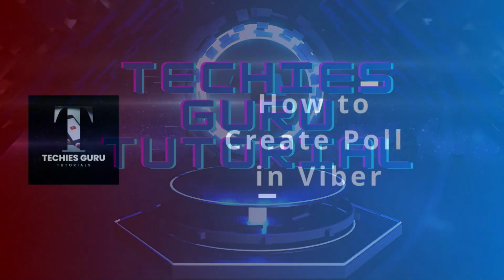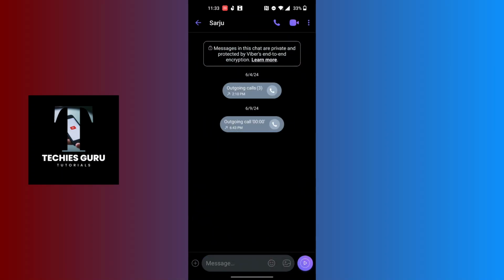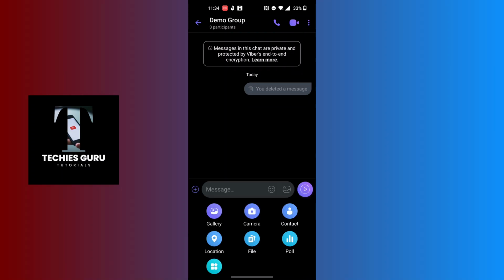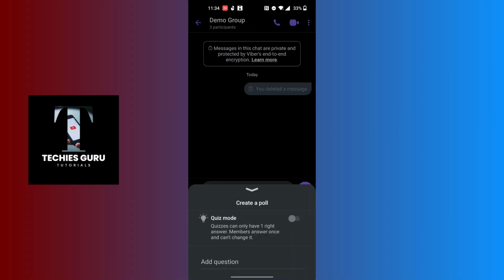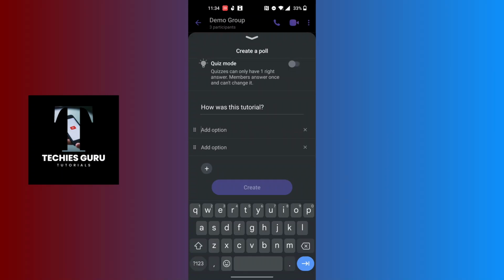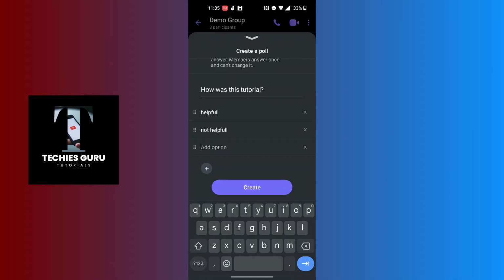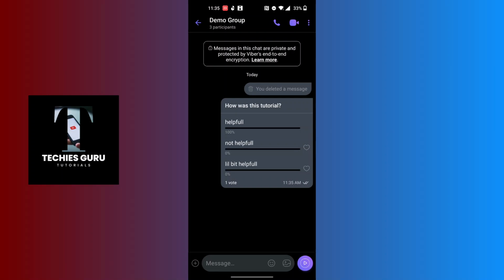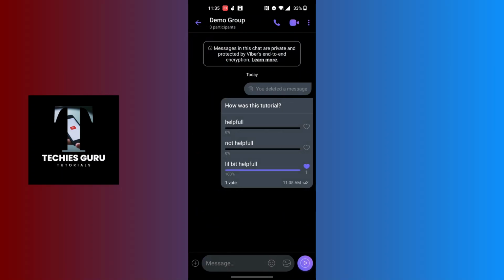How to Create Poll in Viber 2024?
📱 How to Create Poll in Viber 2024? | TechiesGuruTutorial

🚀 Welcome to TechiesGuruTutorial, your ultimate guide for tech tips and solutions! In this video, we will show you how to create a poll in Viber in 2024. Engage your contacts and make decisions easier with polls. Let’s dive into the step-by-step process!